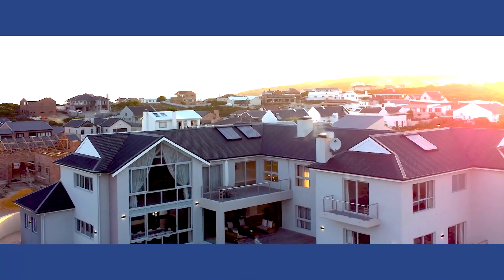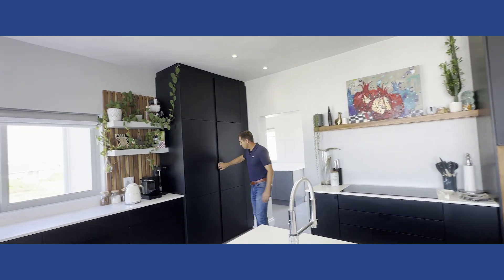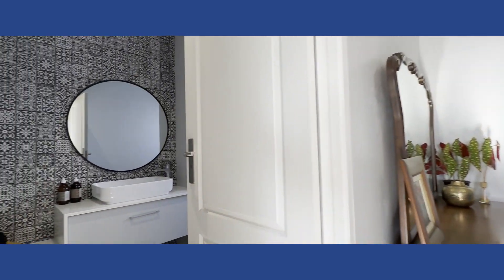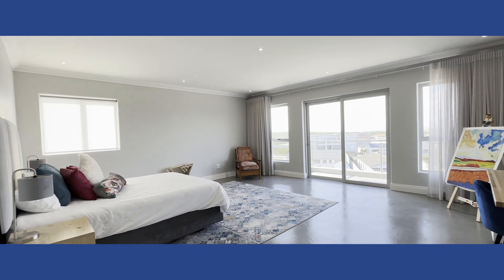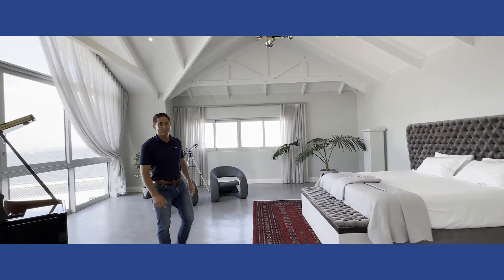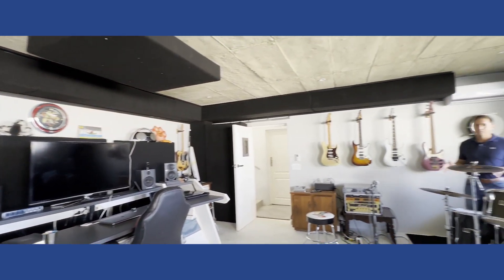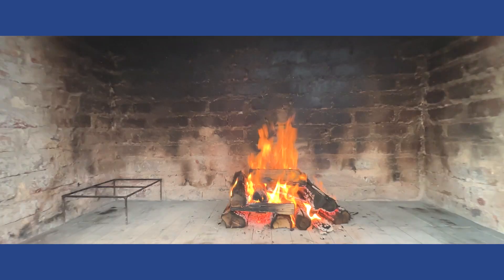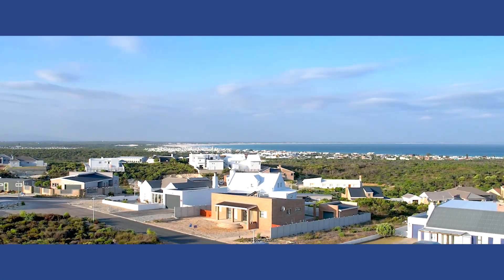4 Bedroom House for Sale in Struisbaai, Western Cape (B)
Embrace the extraordinary with this 840m² masterpiece in Struisbaai. This home features luxuriously spacious living areas and bedrooms with modern finishing, integrated technology, and beautiful sea views.